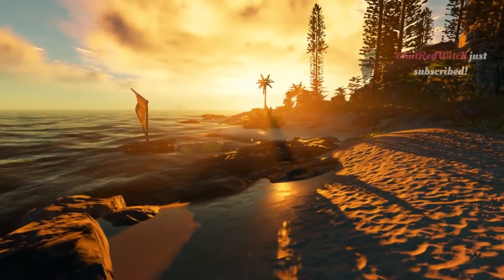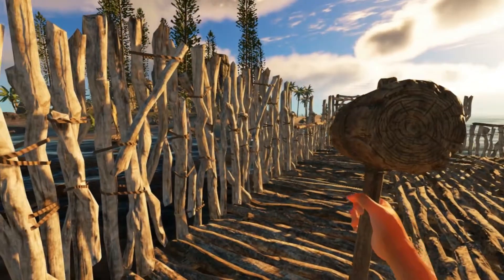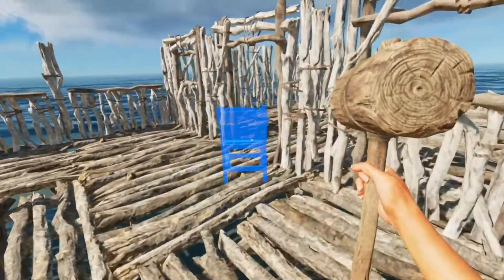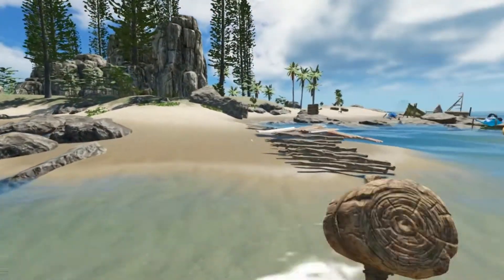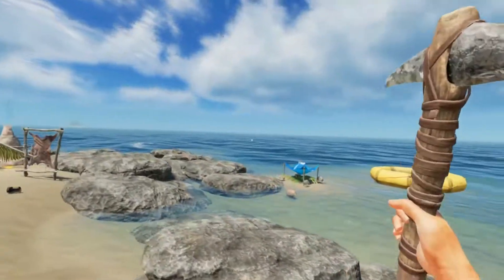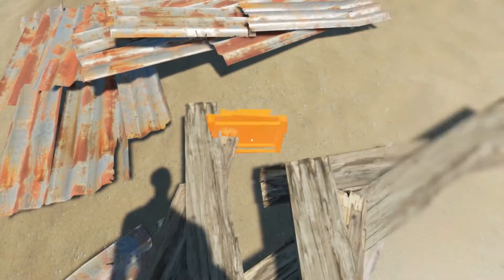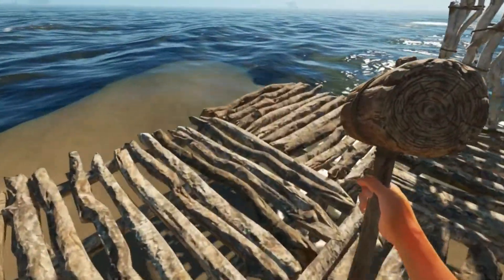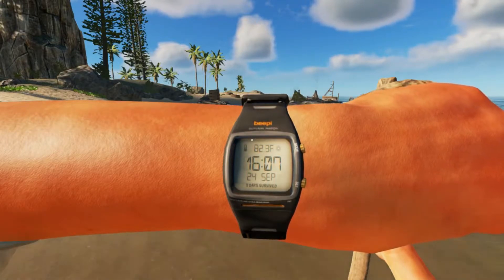Zormot: Walls Up [Part Two] | Sub Thanks | Stranded Deep Gameplay Let's Play | Season 2 EP #05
Today in our Stranded Deep Gameplay Let's Play series, we finish putting up walls for Zormot, our deep island restaurant.